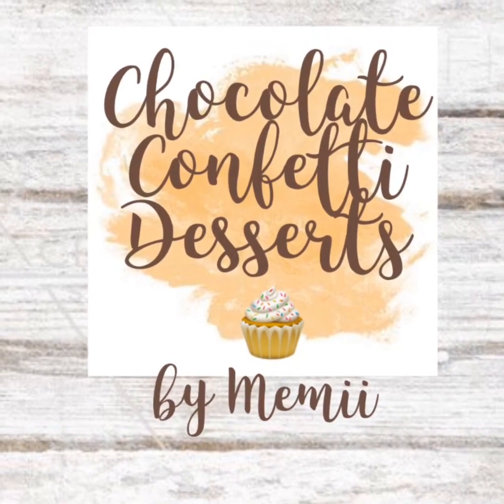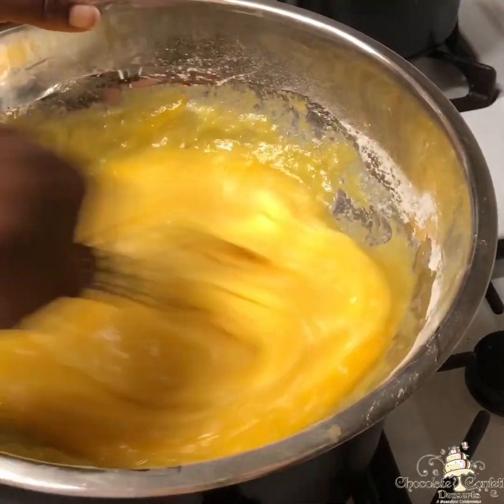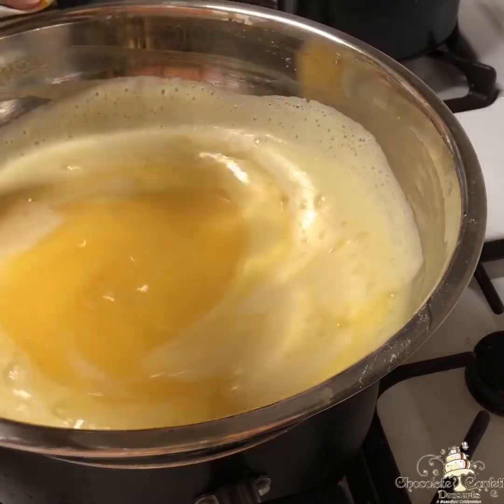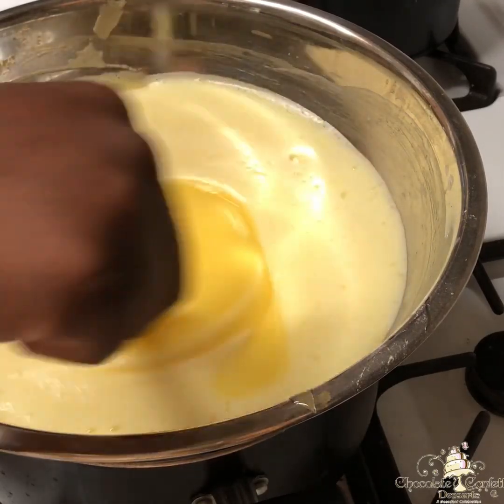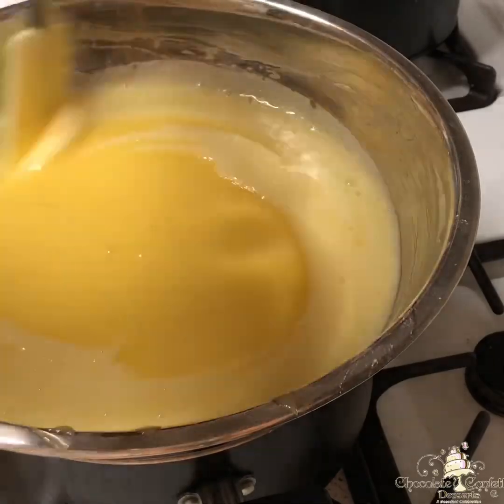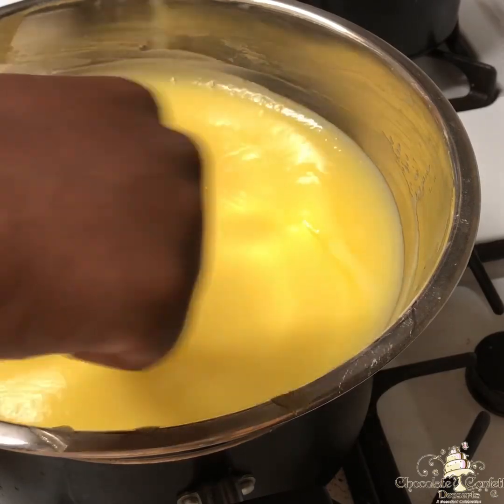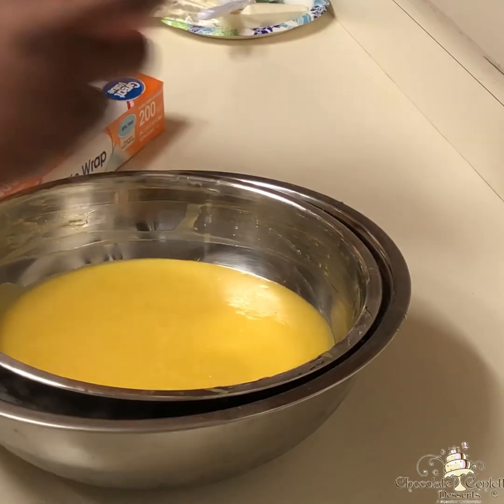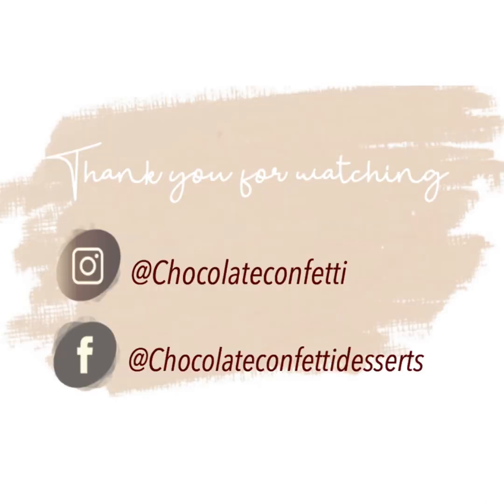Tangy Lemon Curd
I hope you enjoy this recipe. It’s one of my favorites and most requested fillings for all my cakes and cupcakes.

Below is the recipe for a single batch which makes approximately 1 1/2 cups.

Lemon Curd

3 eggs room temp
1 cup granulated sugar
1 tbsp corn starch
1/3 cup freshly squeezed lemon juice ( not bottled)
2 tbsp butter

Directions:

Place large pot with 1 inch to 1 1/2 inch of water over med high heat and bring to a simmer.

In a heat resistant bowl combine sugar, cornstarch, and salt. Mix well. Place bowl over simmering water. Make sure the water does not touch the bottom of the bowl.

Add eggs and mix until well combined. Add lemon juice, zest and stir constantly for 10-12 minutes, scraping the sides down.

The mixture will be very foamy. Continue to stir until foam has disappeared. Remove from pot.

Add butter and mix until melted. Strain curd into another bowl. Cover with plastic wrap. Make sure plastic is touch the top of the curd to prevent a skin forming.

Place in regret for 4-6 hours or overnight. Curd should be the consistency of sour cream.

You can keep in a air-tight container in the fridge for about a month.